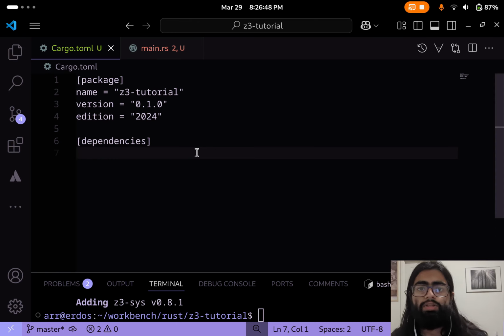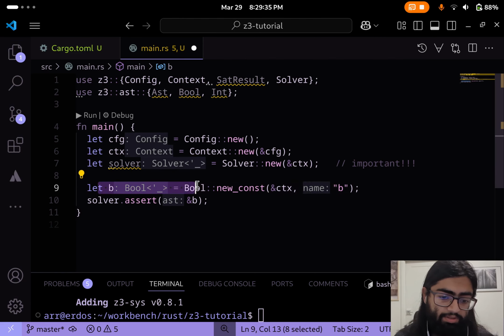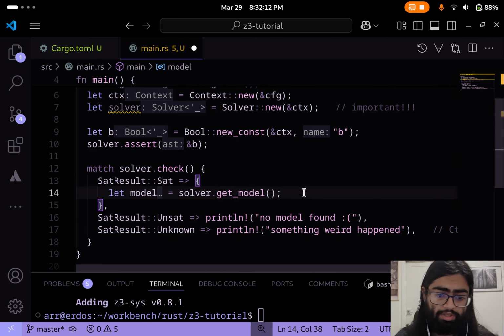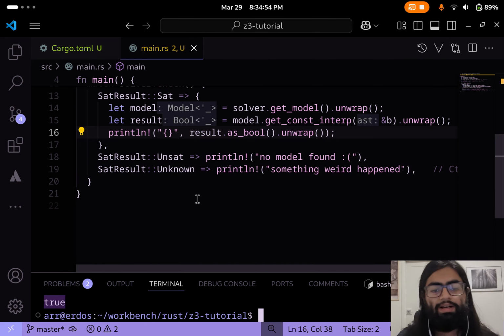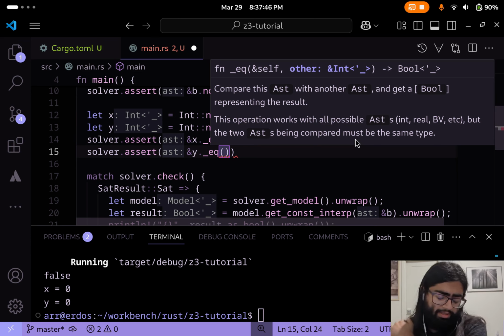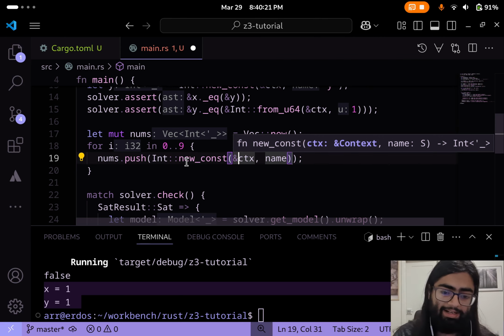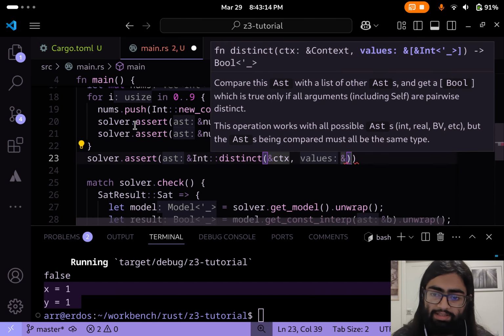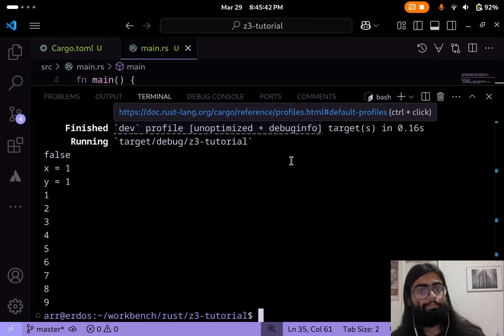Rust Z3 Tutorial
This is a quick tutorial for anyone who wants to use Rust's Z3 bindings but is confused on how to start, either because Rust is a relatively new language or this is their first introduction to using Z3. I go over a small subset of the features Z3 offers working only with booleans and integers. The documentation has more information and I highly recommend looking at it if you continue using Z3 for your own projects.

Test file within the Z3 Rust bindings project with many more examples